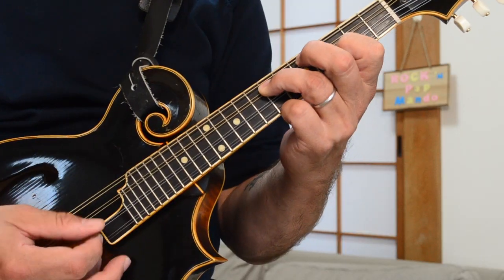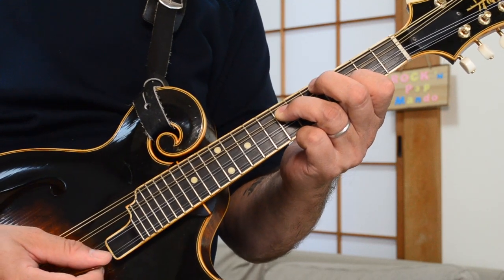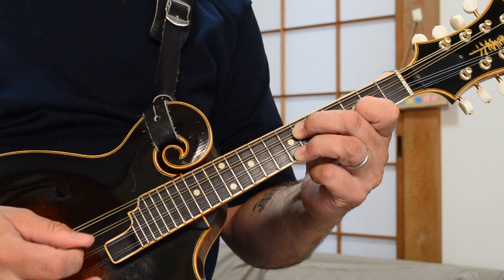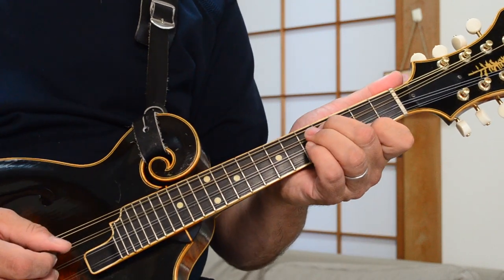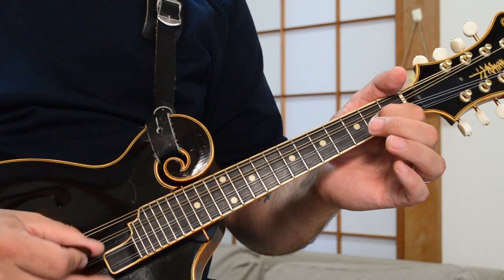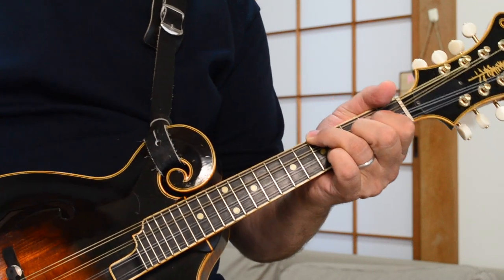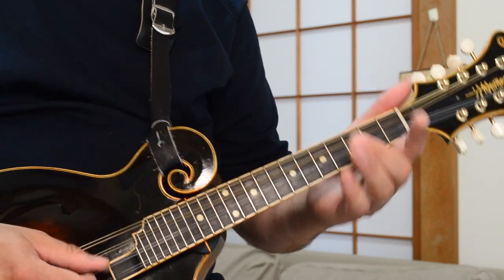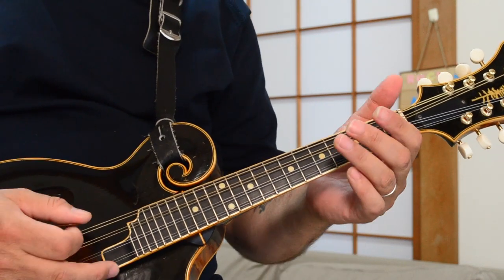Stairway to Heaven Pt I (Led Zeppelin) – Mandolin Lesson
Hey all! Here's my mandolin take on the introduction to this Zeppelin classic. It's a fun one. A real hand-stretcher. Enjoy! ⚡️Mandolin TABS for this song and many others on this channel can be found

Robert Fedyna
Carl Ise
Sue Campbell
Mark Woodland
Sally D
Mike W.
Alan Michael Owen
Eric Christianson
Shannon M.
James H. Scarborough
Doug Bissell
Aaron Brinkley
Jeffrey Cassady
Joe Hughes
Kevin R. Stevens
Keith Wilson
Matt Schmitt
Kevin Kostrzewa
guido
Crystal Stewart
Michael Marsh
Rebecca Naden
Dean Alley
Paul Tucker
Cheyney Rushing
Gary Owen
Chris Decker
Mark Stafford
Jo Morris
Matthew Callahan
Gene McDonald
Kellingwolf
Bob Finley
John Geddes
Shuto29
Dylan Parker
Adam Farlow
Larry Cain
TJ Cutlass
Cb34159
Ellen Chan
Robert Walters
Matt Autrey
Betti Gelbe
Craig Tolliver
Rob Potter
Bill Nies
Sandy Petracca
Cait Unkovic
JT
James O'Keeffe
Rachel Fawcett
Mitch Hawley
Chris Page
Alissa
John Lynskey
Todd Gossett
Schu Fly
Ian Hewlett
Penguin Master
Peter English

Books for learning mandolin:
Mel Bay Deluxe Encyclopedia Of Mandolin Chords